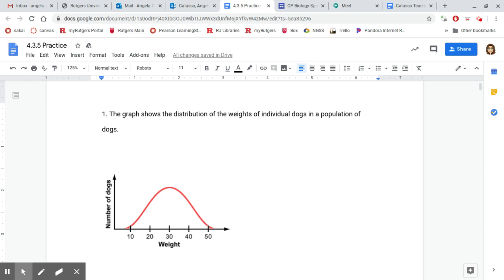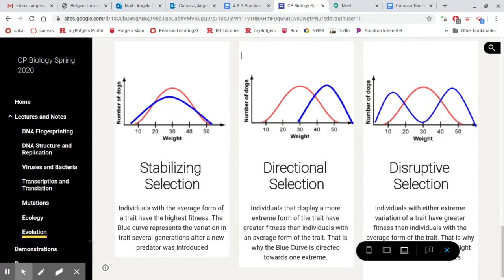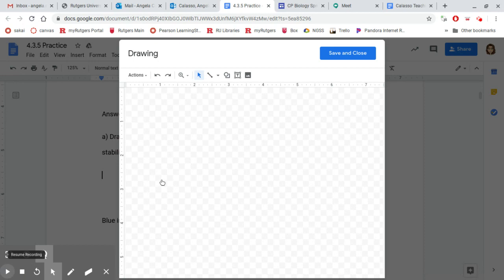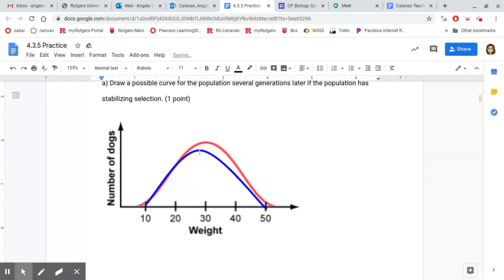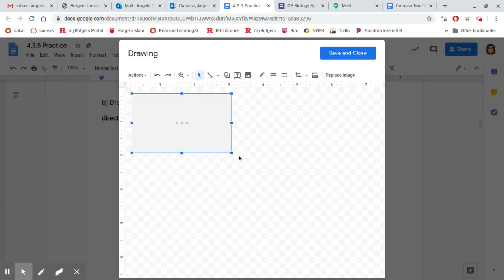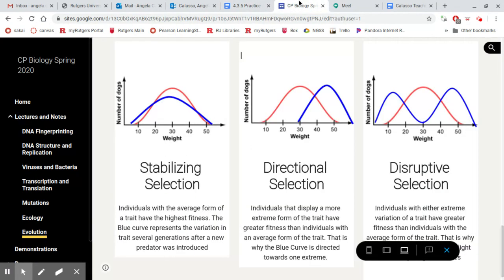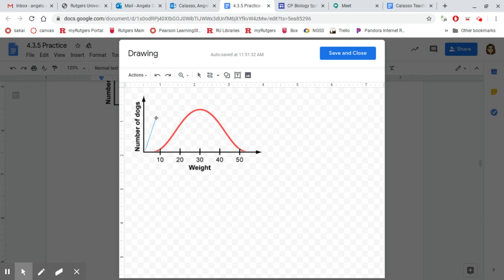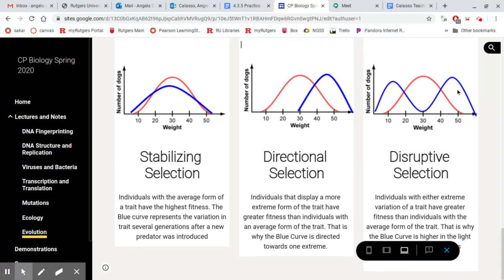Types of Natural Selection